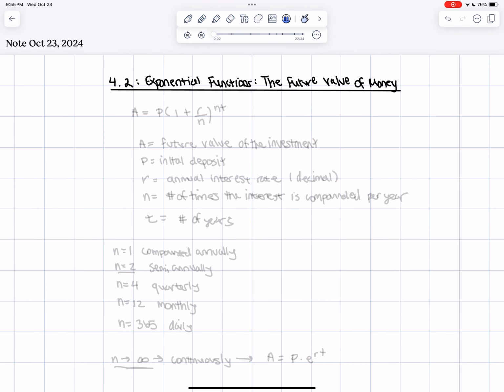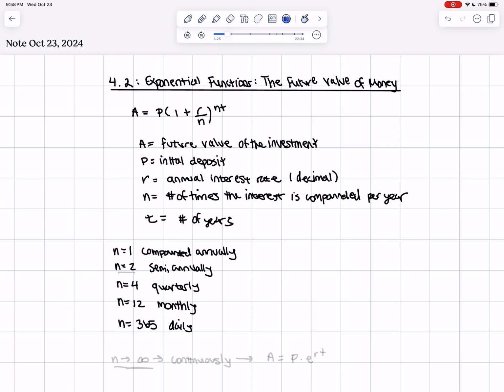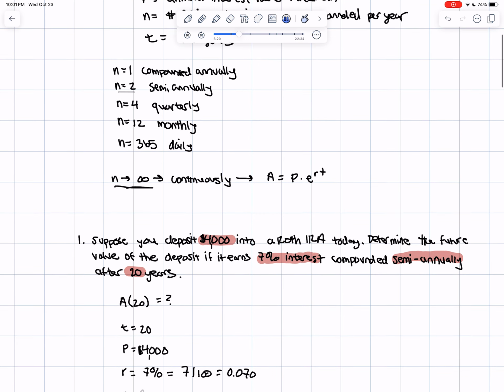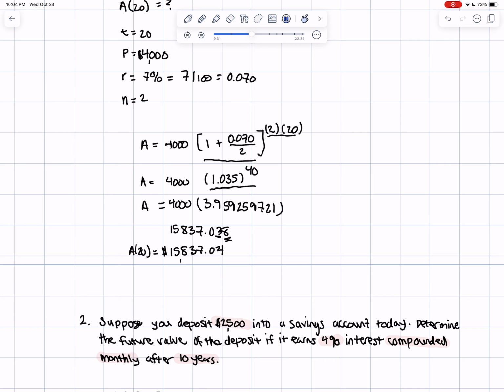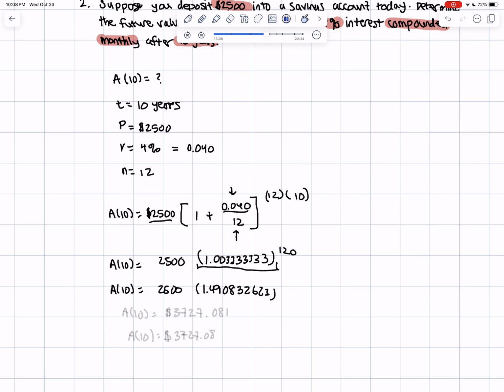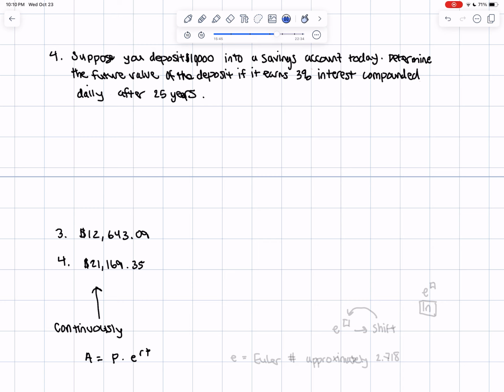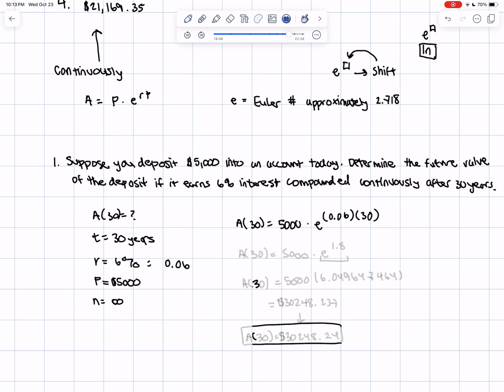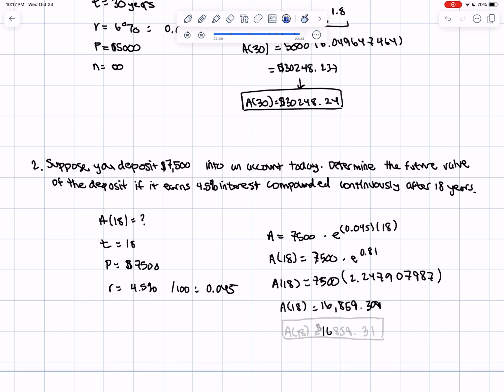Math 106 Video Series: Section 4.2: Exponential Functions: The Future Value of Money